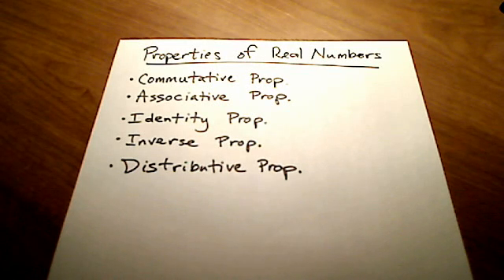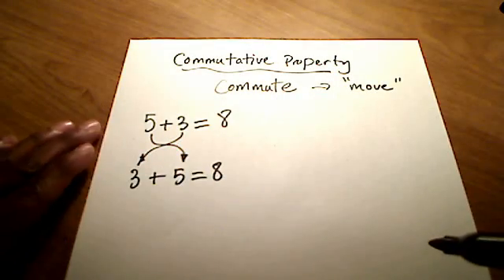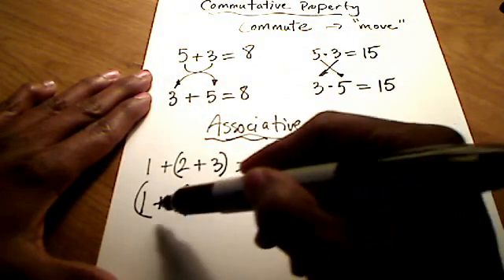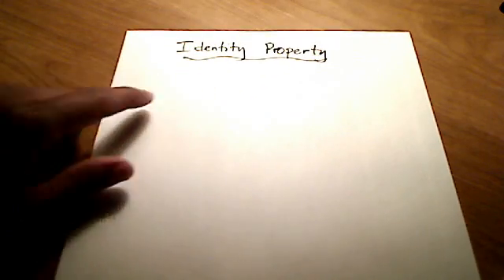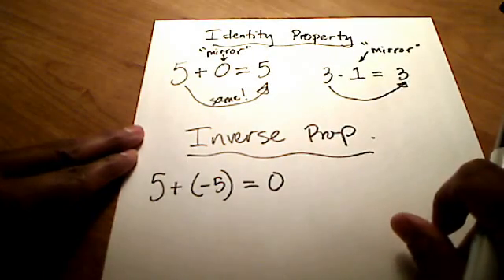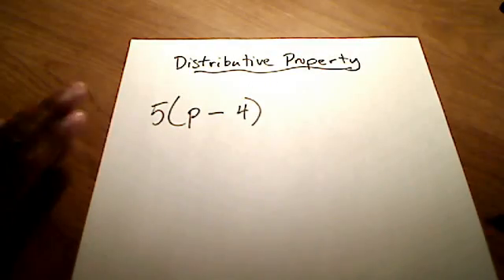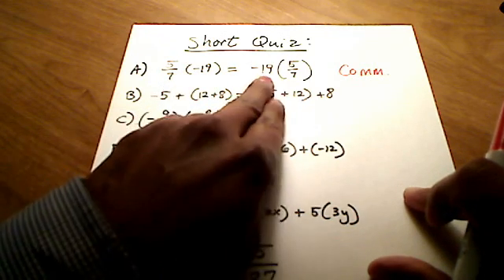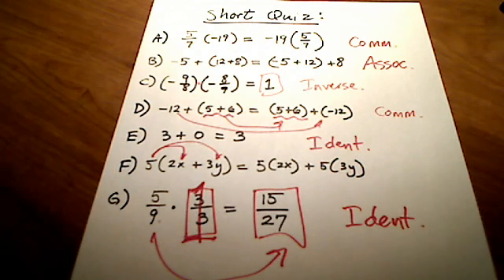Properties of Real Numbers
Demonstration of Commutative Property, Associative Property, Identity Property, Inverse Property, and Distributive Property.